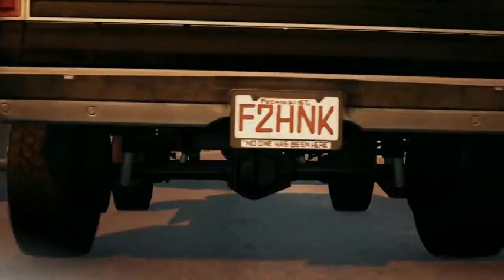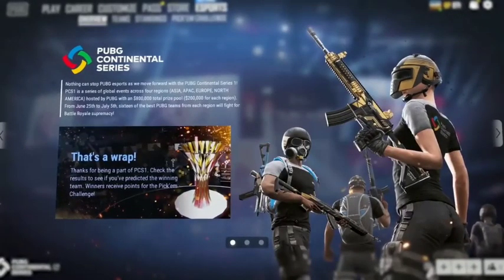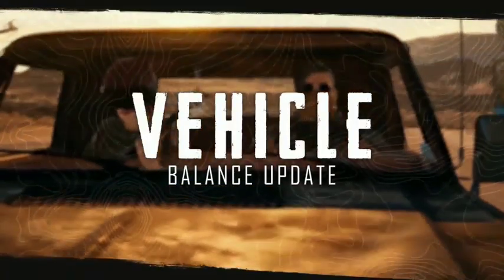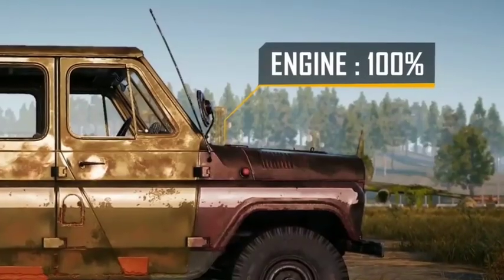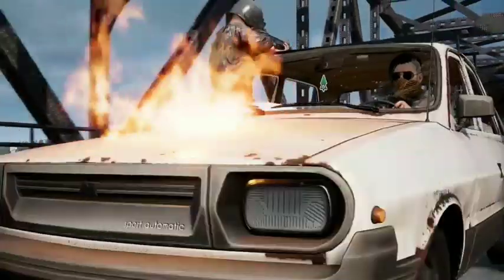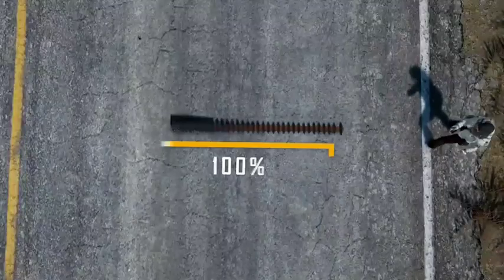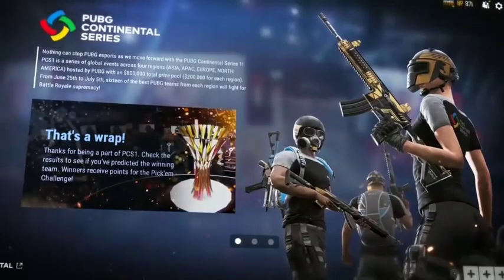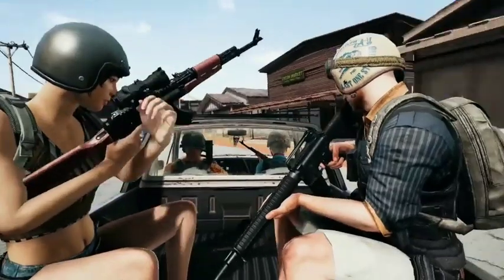PUBG NEW UPDATE LEAKED| NEW C4 THROWBLE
PUBG NEW VIDEO
UPDATE LEAKS💥
HyPO彡achu
PUBG &PUBG MOBILE. Here you have some
bs moments in pubgm when I die... Hope you like it
LIKE For more pubg mobile videos
Comment what type of video you want next (tips,
tricks, how to, weapon challenge, world record, trick
shot or high kill gameplay)

I'm on Instagram as @throttle_beast_. Install the app to follow my photos and videos.